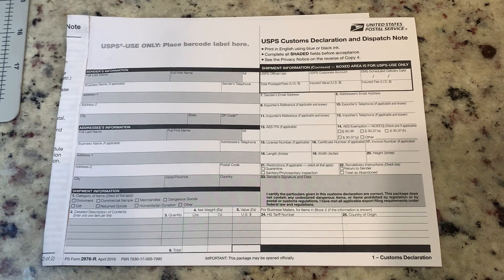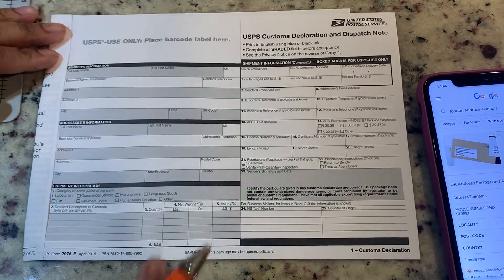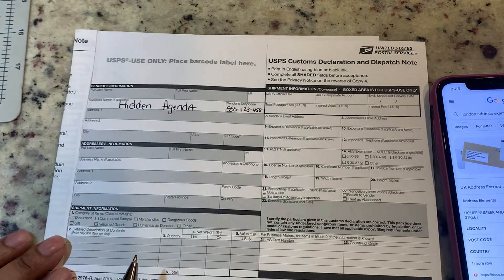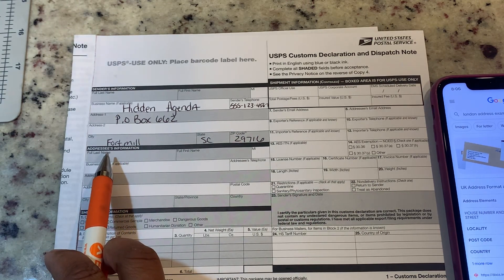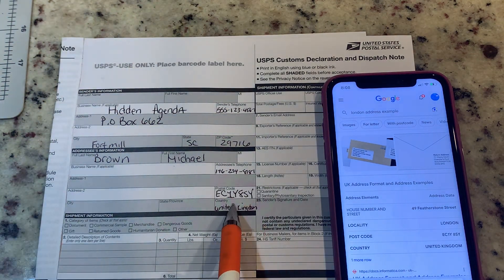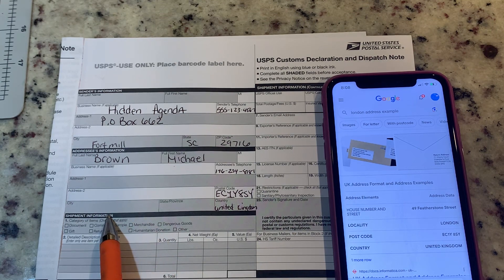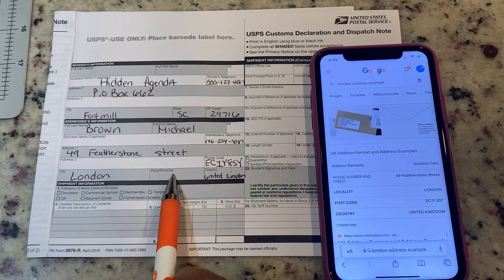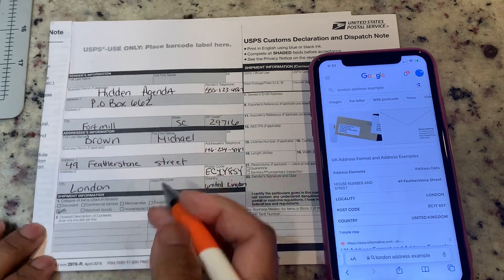How to ship internationally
In this video I give you full step by step on how to ship internationally from the USA